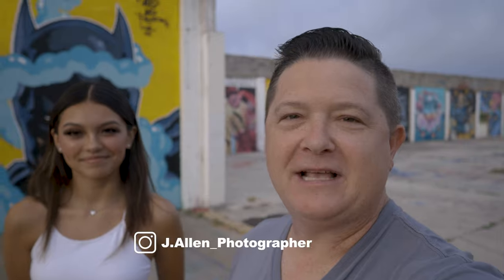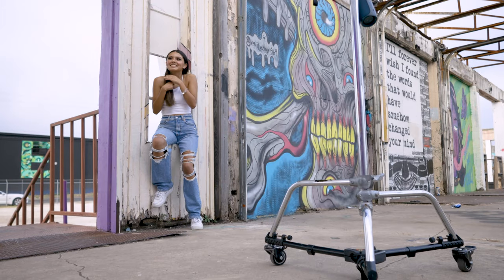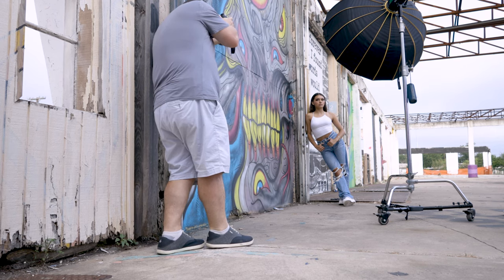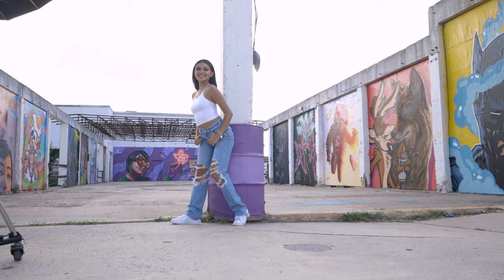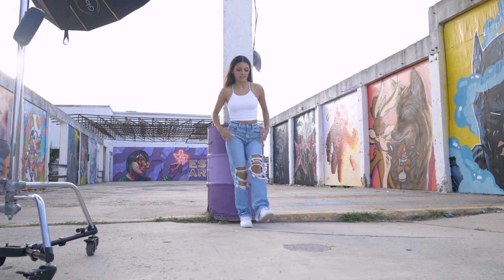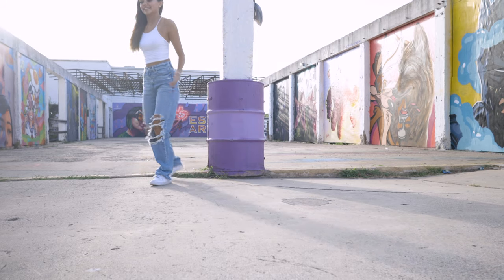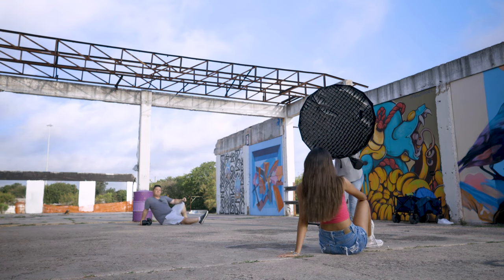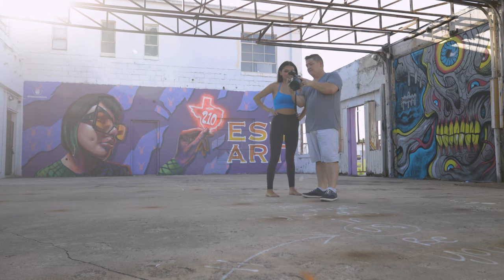BTS Senior Photos at Graffiti Park w Model - Samantha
I'm shooting again at Essex Modern City in San Antonio, Tx. It's a pretty cool graffiti park near downtown. This time I am working with one of my Senior Reps, Samantha to create some fun and different senior photos. Senior pics don't always have to be the same old standard looking photos.
This was a great session and we got plenty of beautiful photos for Sam!

Instagram.com/j.allen_photographer
Instagram.com/samanthaaa.isabella

Gear:
The video was recorded using the Canon EOS R with the 16mm f2.8. Audio captured with the DJI Wireless Mic Kit.

Gear:
Canon EOS R5
RF 85mm F1.2 L Lens
Strobe: GODOX AD600
Beauty Dish
Canon EOS R
Canon 16mm 2.8